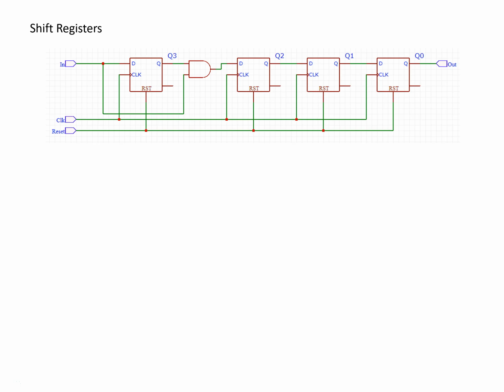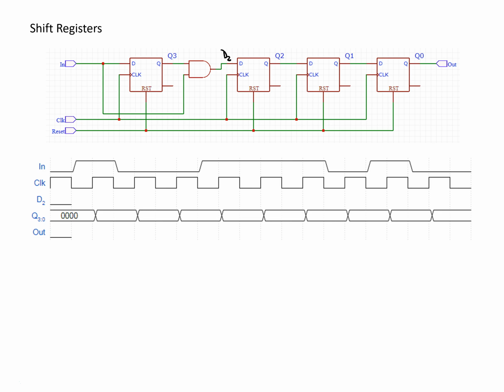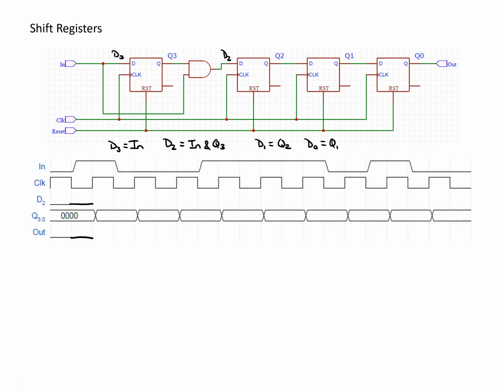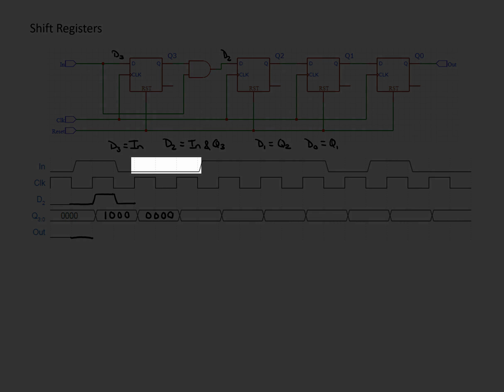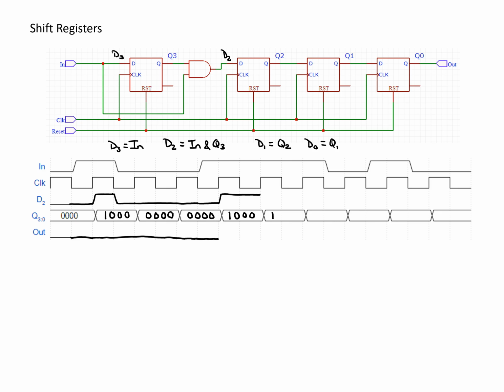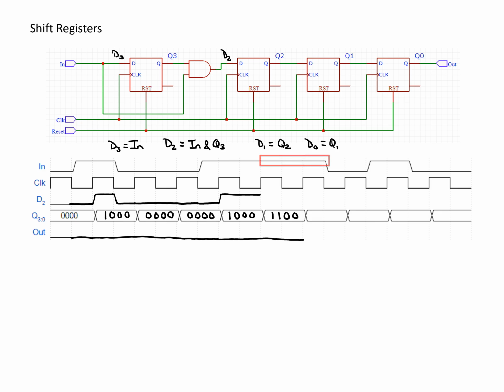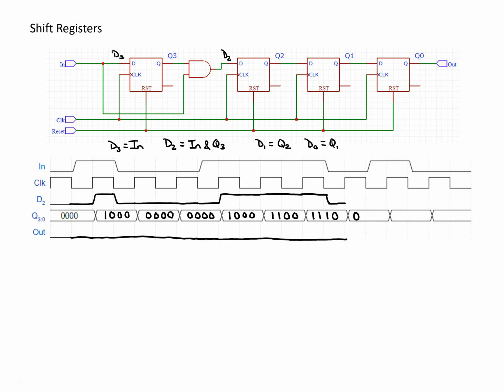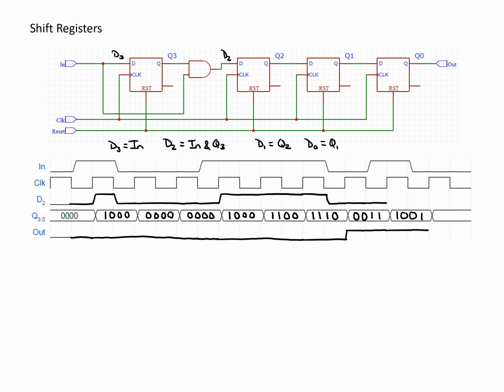Shift Register Analysis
Shows how to analyze a specialized shift register to determine and describe its operation